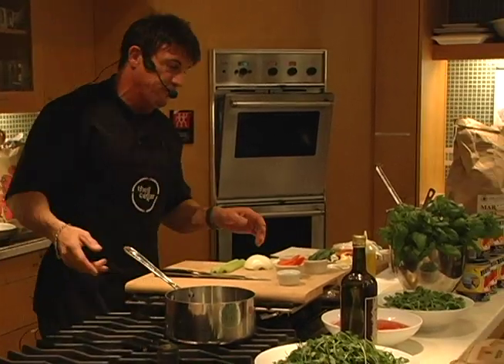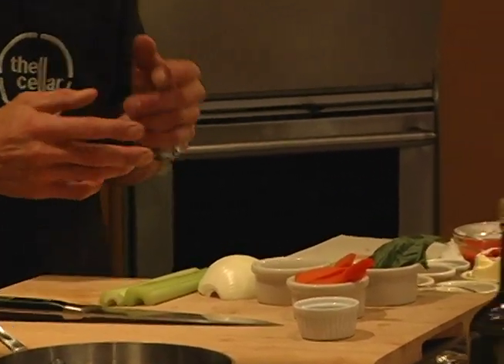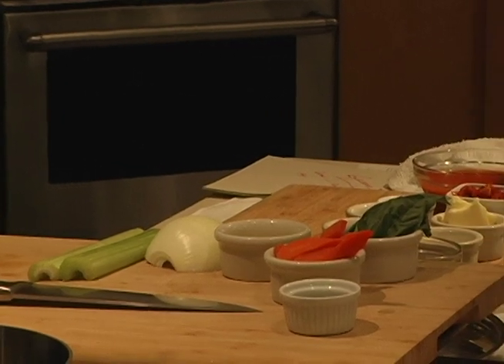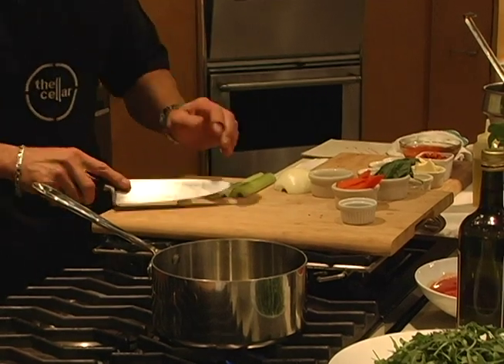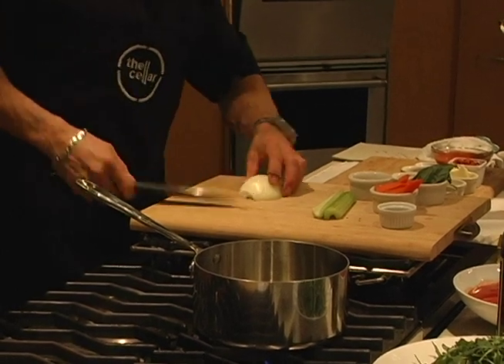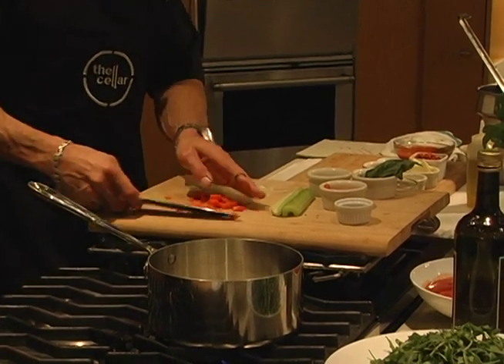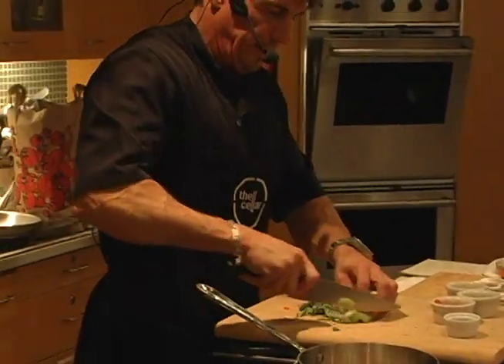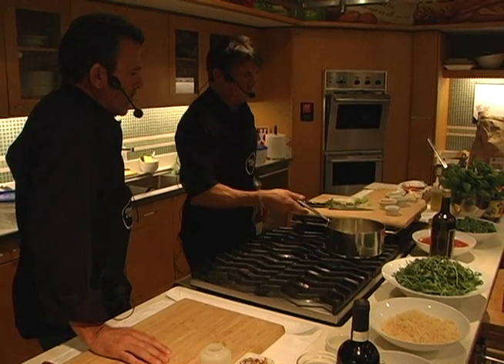Mirepoix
Learn how to make Mirepoix from Chef David Haydon.